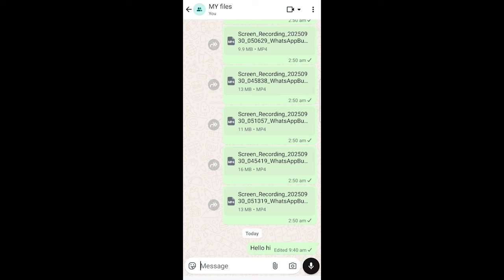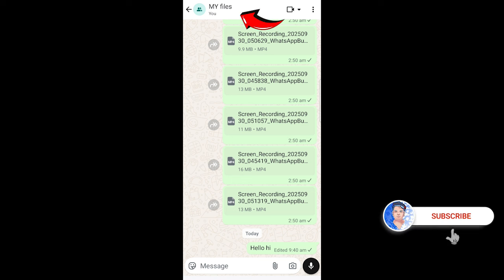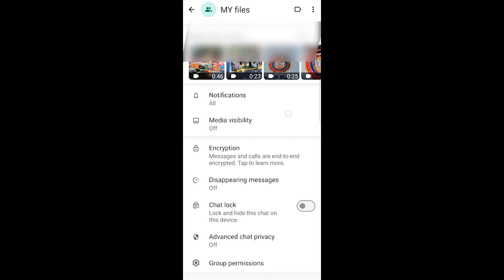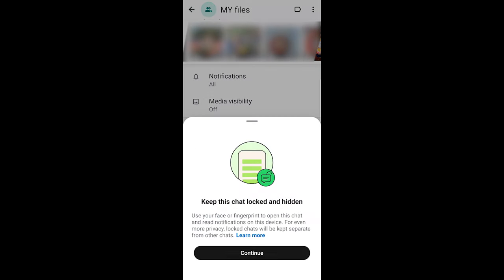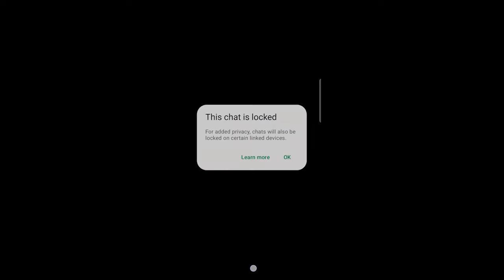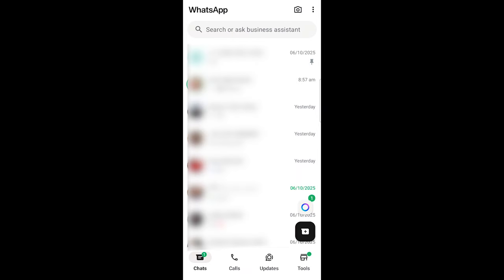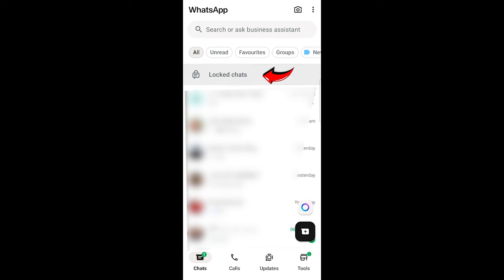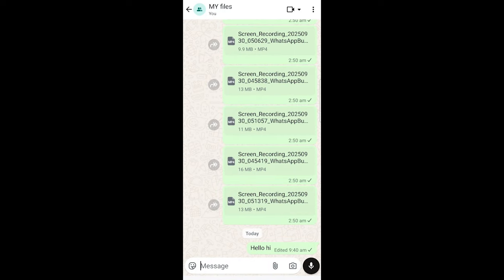How to Secure WhatsApp Chats by Hiding and Locking Them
Secure and protect your whatsapp chats for hide and lock them using security and privacy with finger print pattern or face using lock chat option. So enable Lock Chat to prevent unauthorized access and increase whatsapp Chats security. In this WhatsApp tutorial for beginners you will learn how to hide and lock Chats e.g. group or individual chat using lock chat option. So open any chat and click on whatsapp user name and then you see lock chat so enable and then verify using authorization or authorize access using your finger print pattern or face recognition system or pin on mobile android or iPhone and after that chat is locked and show locked chats folder in whatsapp. So when you click on Locked Chats folder on whatsapp then again you will access using your security pattern like finger print or face etc. and after verification then you will access that locked chats on whatsapp. So you can keep your chats locked and hidden on whatsapp.